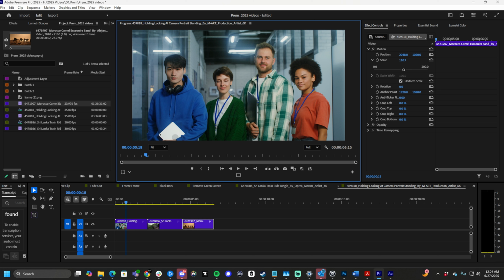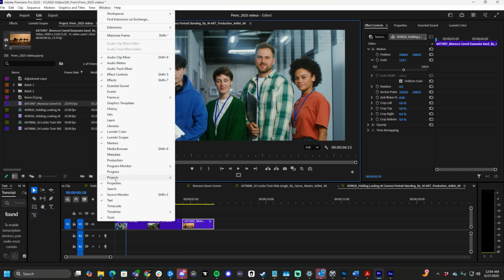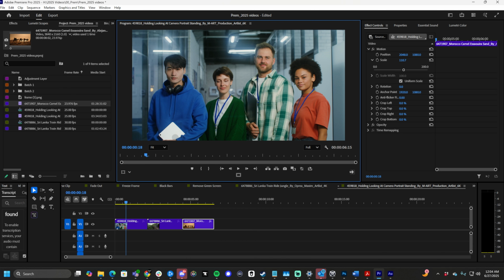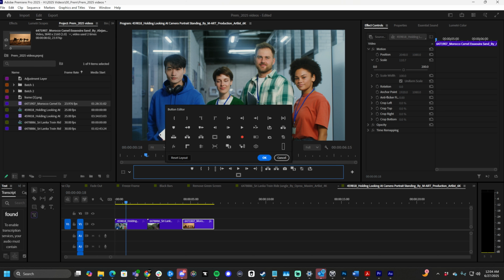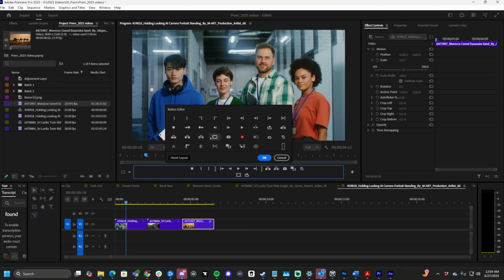How to Loop Playback in Premiere Pro (Under 1 Minute!)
Want your timeline to loop while you’re editing in Premiere Pro? It’s not turned on by default — but once you know where the button is, it’s an easy fix.

In this quick tip tutorial, I’ll show you exactly how to activate Loop Playback, how to find it if it’s missing, and how to add it to your custom toolbar. This is perfect for reviewing animation, color, music sync, or any tight loops during editing.

⏱️ Timecodes
00:00 — Intro + What Loop Playback does
00:19 — Where to toggle loop mode
00:40 — How to find the missing button
01:01 — Customize your toolbar with Button Editor
01:18 — Wrap-up + other toolbar options

💡 Have a video idea? Tell us in Discord or send it

Cameras
GH5s

Lenses

Expensive adaptor
Cheap adaptor

Tripods

Joby
You need this for the amazon Joby
Main tripod
Cheap Tripod

Sound Gear

Lighting

Ring light
Edison Bulb in the background
LED lighting